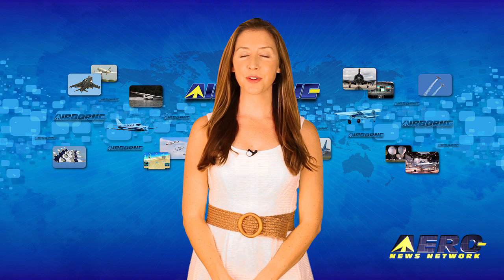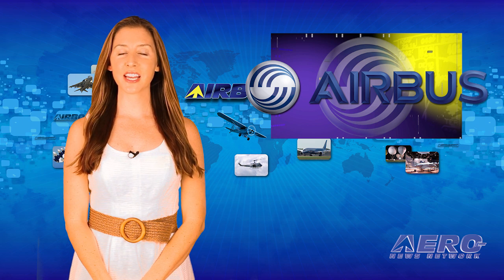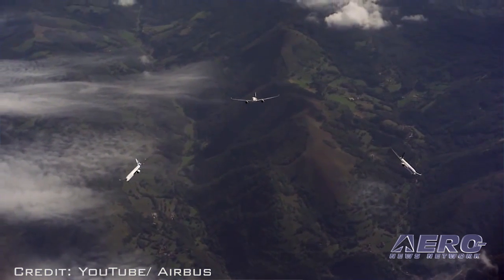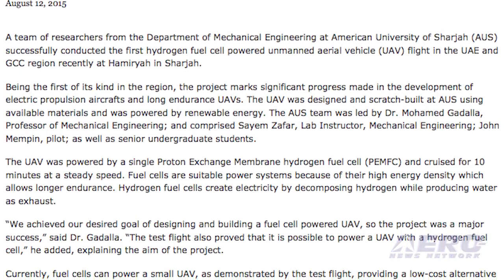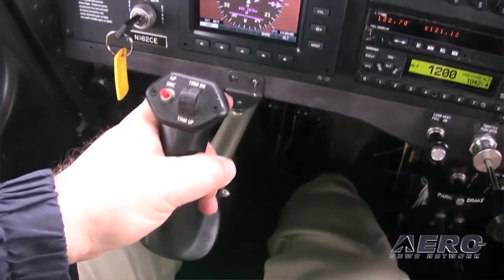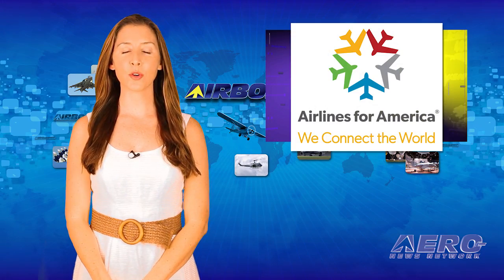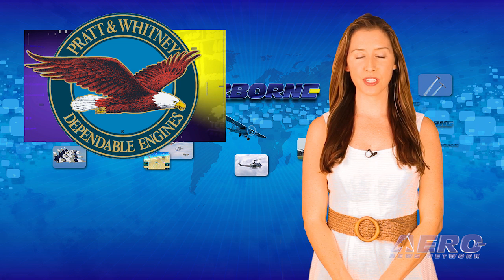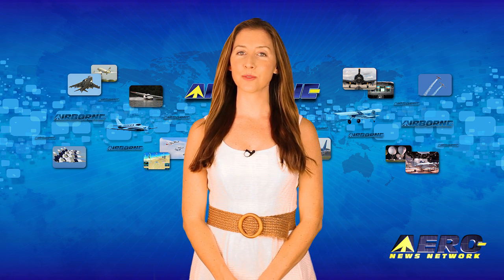Airborne 08.21.15: World Heritage Air Museum, 1st A350-1000 Wing, HyperSolar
Also: FAA SAFO, A4A Projections, Gatwick, Aviation Leaders Meet, John Lennon Airport, VA Unmanned Systems Commission

The World Heritage Air Museum announced the opening its new headquarters and flight operations base at a renovated hangar at Michigan's Oakland County International Airport in Detroit. The hangar will be home to several rare vintage jets from around the world where visitors can get an up close view and learn more about the aircraft and the roles they played in history. The wings for the first Airbus A350-1000 have begun the process of assembly at Broughton, North Wales. The A350-1000 wing has the same span of the A350-900 that is already in service, but 90% of the parts have been modified and the trailing edge has been extended to resize the wing for the additional payload and range. According to Airbus, the A350 XWB wing is the largest single part made from carbon fiber composite material in use in civil aviation today. A group of researchers at the Department of Mechanical Engineering at the American University of Sharjah in the UAE recently conducted the first hydrogen fuel cell-powered unmanned aerial vehicle flight in the Middle East. The fuel cell powered flight took place in the United Arab Emirate and Gulf Cooperation Council regions. All this -- and MORE in today's episode of Airborne!!!

Airborne 08.21.15 is chock full of info in this Daily News Episode Friday, August 21st, 2015... Presented by Aero-TV veteran videographer and Airborne Host Brianne Cross, and supported by ANN CEO/Editor-In-Chief Jim Campbell, Chief Videographer Nathan Cremisino, and Aero-Journalists Tom Patton, and Earl Downs, this episode covers:

World Heritage Air Museum Announces New Headquarters
First A350-1000 Wing Goes Into Production
HyperSolar Sees Growing Market For Hydrogen-Powered Aircraft
FAA SAFO Recommends Inspection Of V2500 Engine Fan Blades
Barnstorming: Jim Sends His Regrets... But Has Big News Coming SOON
A4A Projects 3 Percent More Passengers To Fly During Labor Day Period
Gatwick Officials: Airports Commission’s Findings Simply Don’t Add Up
Aviation Leaders Meet In Kansas City
Major Investments Set For Liverpool John Lennon Airport
Virginia Governor Names Members To Unmanned Systems Commission